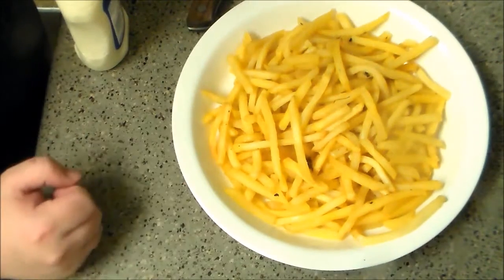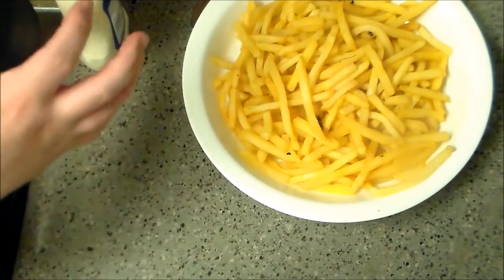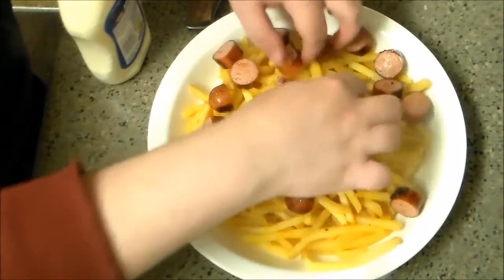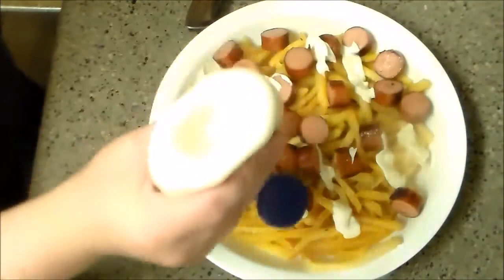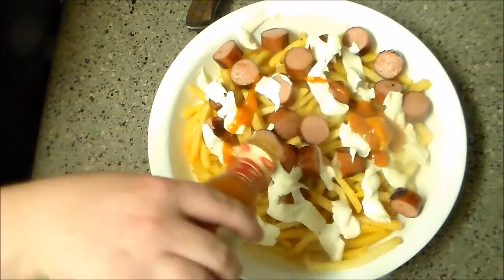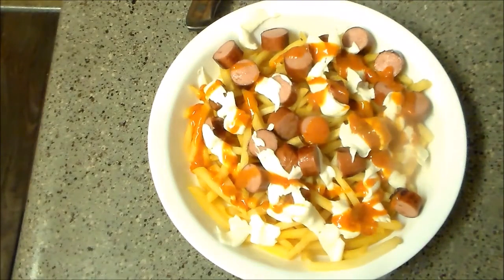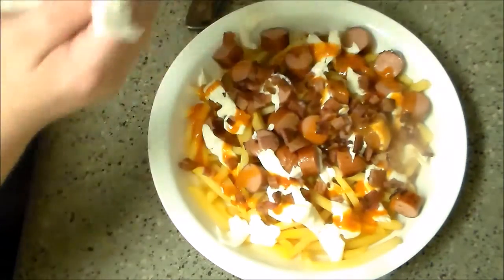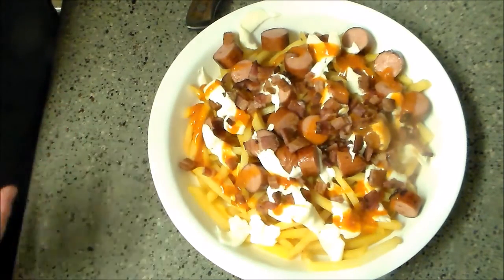Hot Dogging It: Salchipapas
We're Hot Dogging It! Sepcfically Hot Dogging regional Hot Dog styles across the world! Today we're making Salchipapas, a style of "Hot Dog" from Peru.